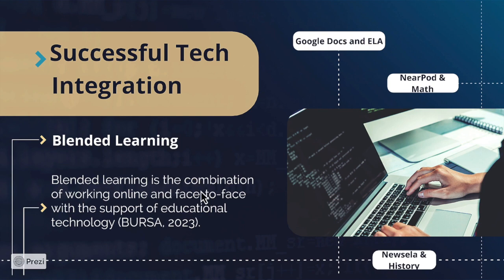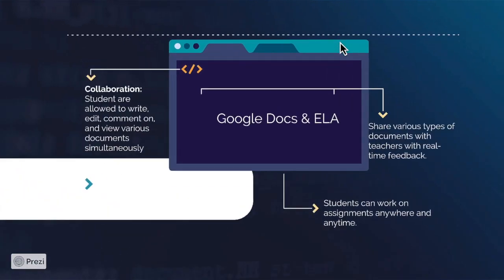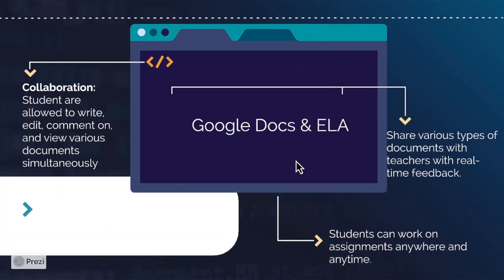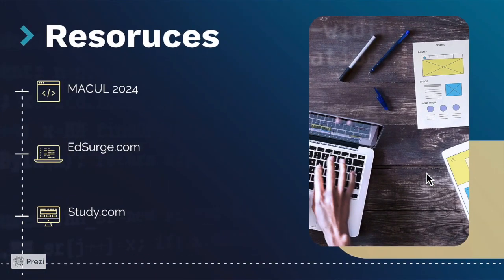EDT 732 Week 3 Part 1 Narration Integrating Technology Tutorial